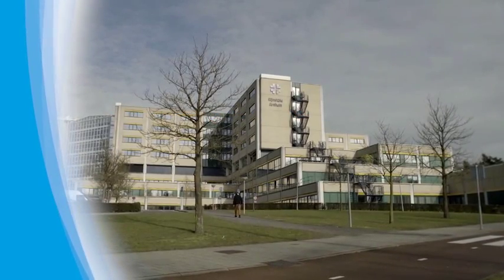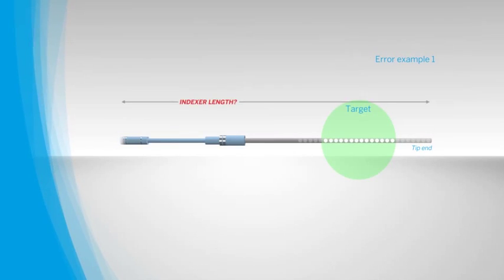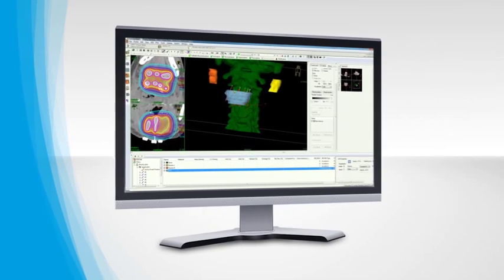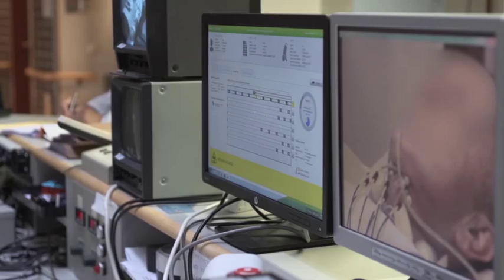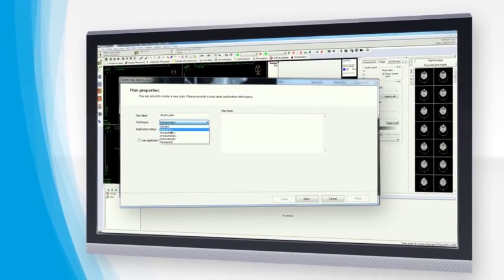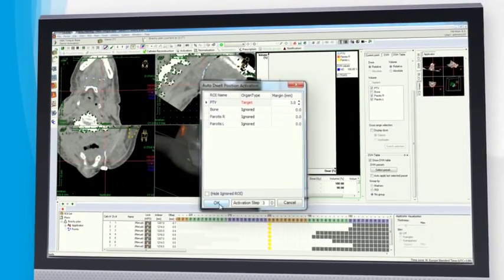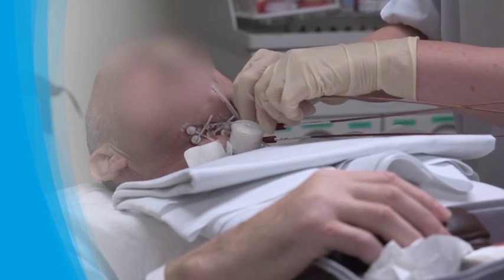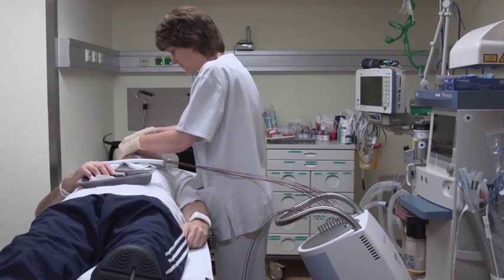elekta flexitron oncentra brachy video